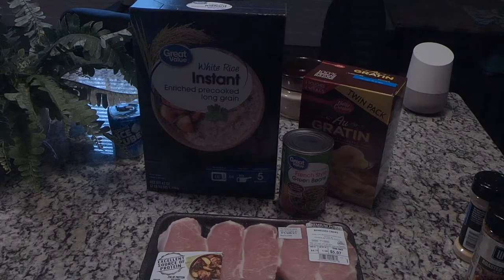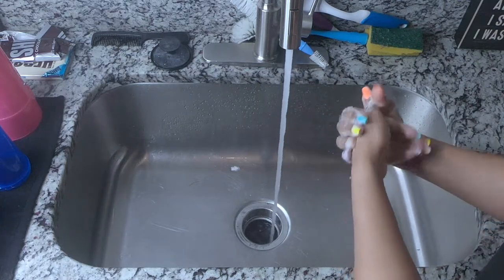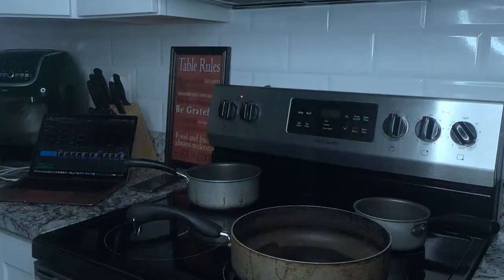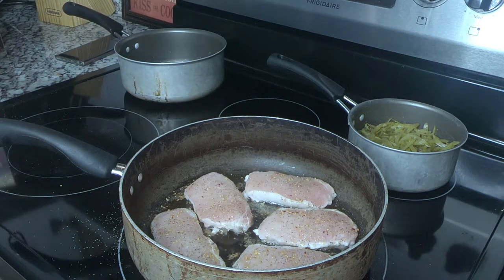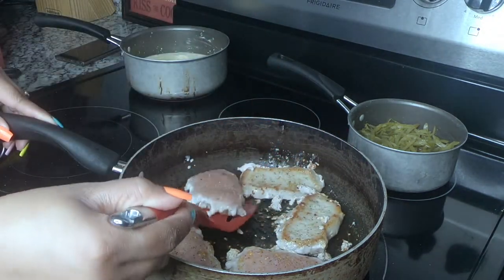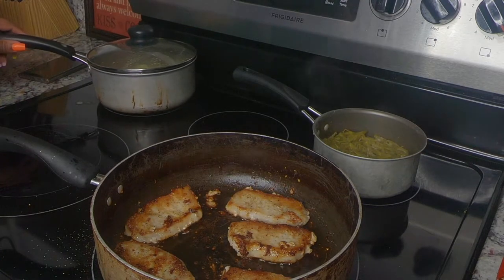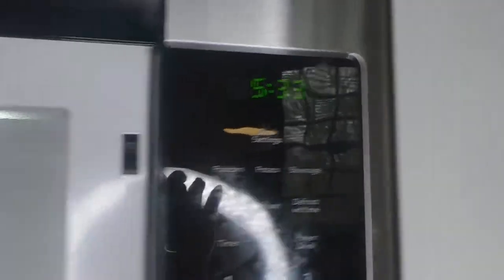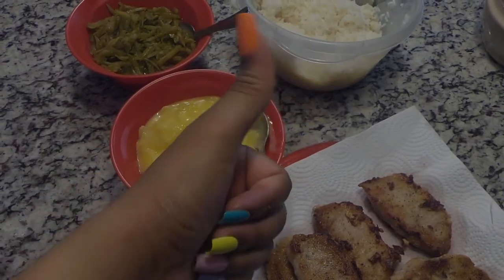"Me Trying Not To Burn The House Down Cooking Dinner!!" LOL | Cook With Me | Natural Charisma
Thank you so much for clicking on my video to watch! I hope you all enjoy it as much as I enjoyed making and editing it!